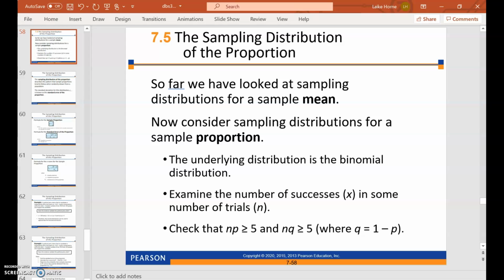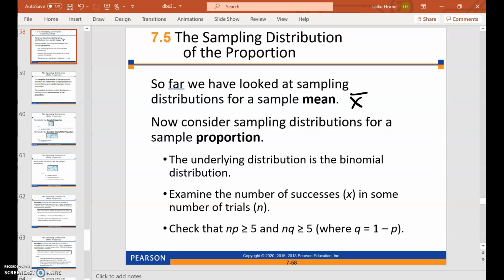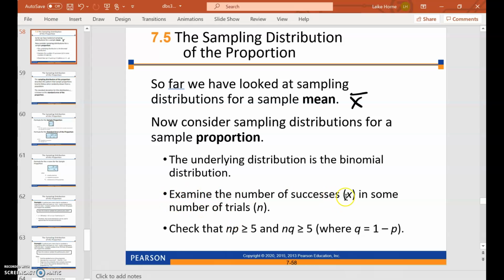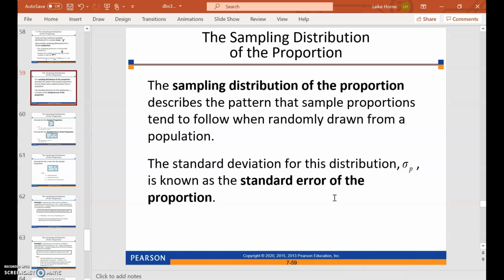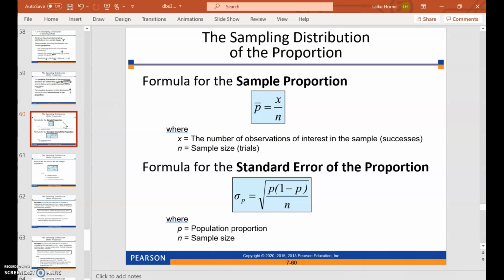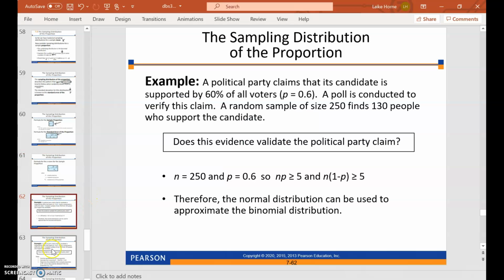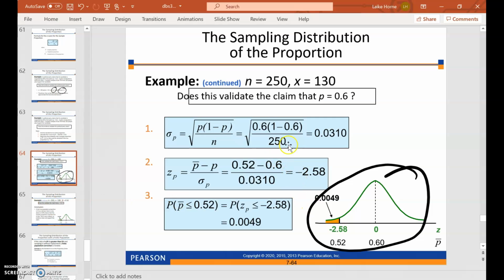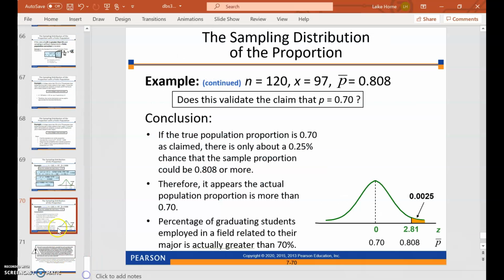Overview of Proportion Distribution